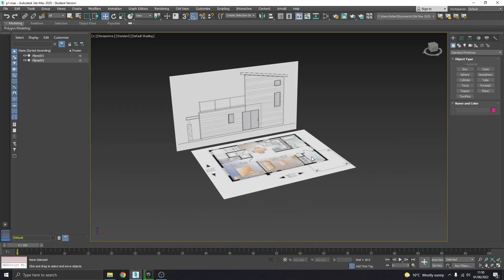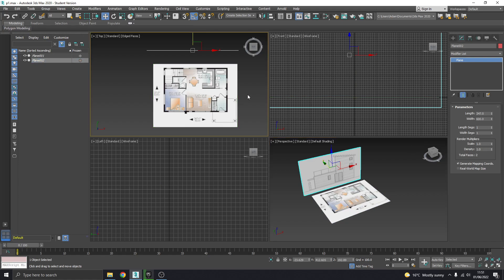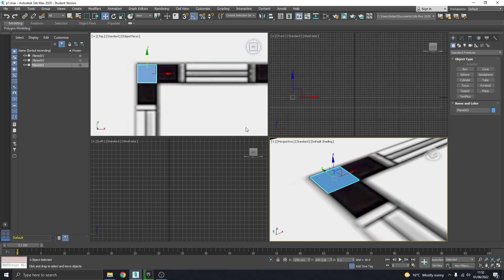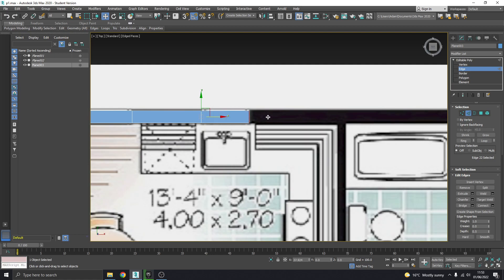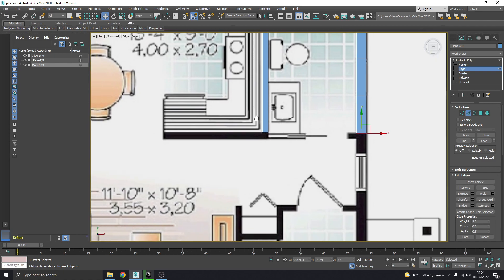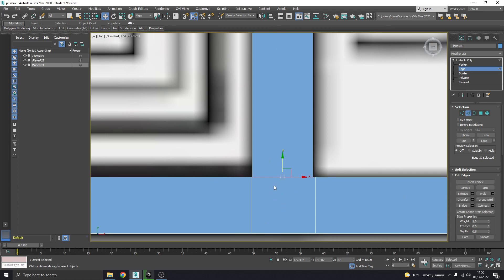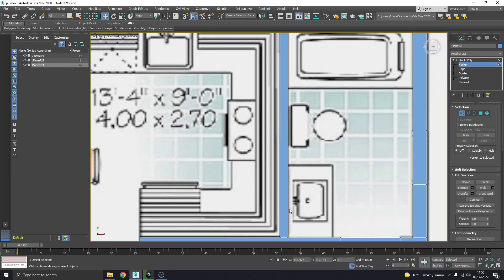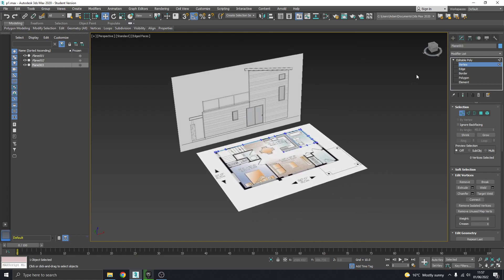3Ds Max - Architectural Visualisation Tutorial - 2 Floor - Part 02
Beginner tutorial on architectural visualisation
Link below for reference images: